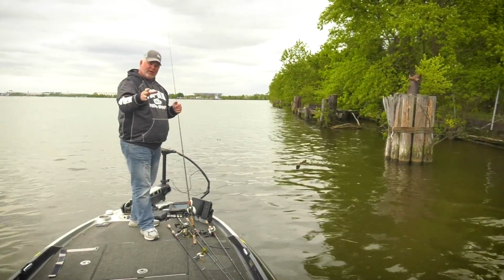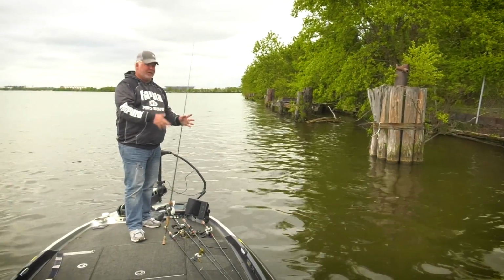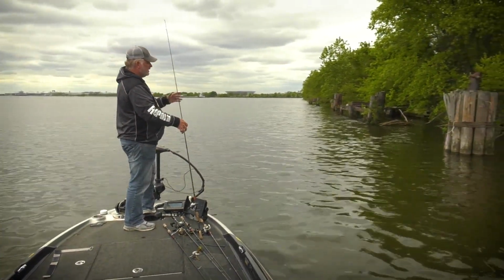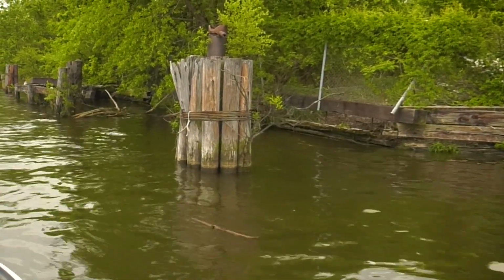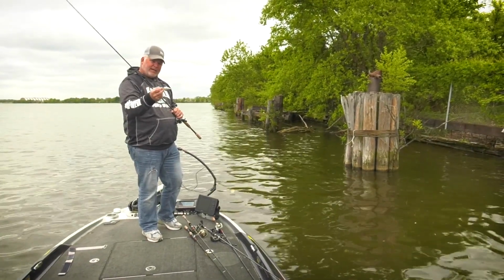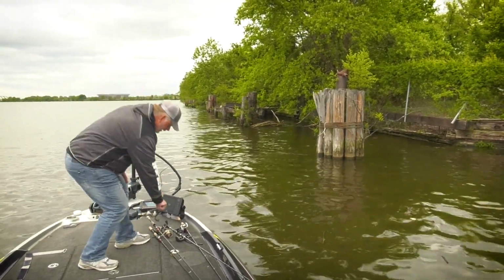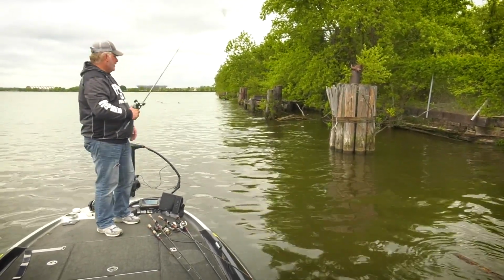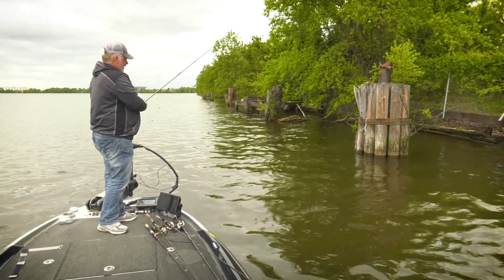Awesome Tips for Catching Big Bass Fish in Current!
Hey there, fishing fans! Join us as we dive into the exciting world of fishing in current. Learn from the amazing Pete "The Dean" Gluszek as he reveals his secrets to success. Discover the cool little pockets called "Eddies" where the toughest fish love to hang out, right at the face of the current. Find out why seasonal patterns play a crucial role and when to target these areas for maximum results. Plus, get ready for some bait selection tips, including the powerful crankbait and weighty jigs. Don't miss out on this action-packed video filled with easy-to-follow techniques. Get your fishing gear ready and let's go catch some big ones in the current!